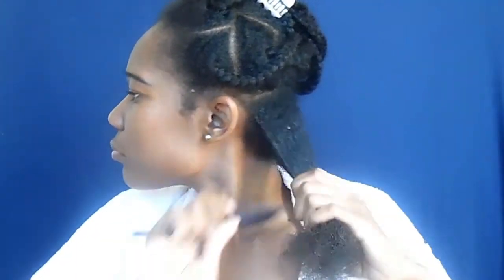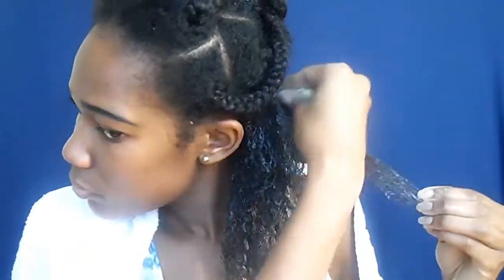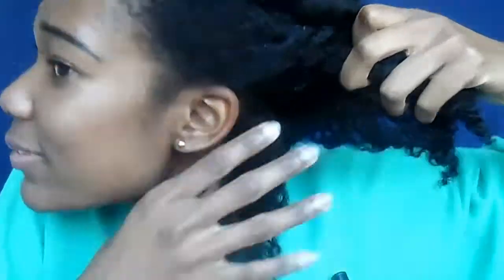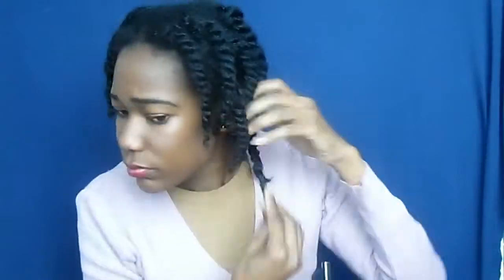Coconut milk & avocado deep condition|DIY for natural hair] ✔️Jah-nette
This is a Coconut milk and avocado Deep conditioner (part of my DIY Deep Conditioners Coconut Milk Series for the month of December)! *** OPEN FOR MORE INFO ***

❤️Background free music by Silent Partner - Capital
❤️Camera (now) /SAMSUNG WB35F
❤️Camera (before) /SAMSUNG GALAXY S4
I'm a new Youtuber and I hope you can see the progress between my old and recent videos! Slowly but surely stepping up my game :)